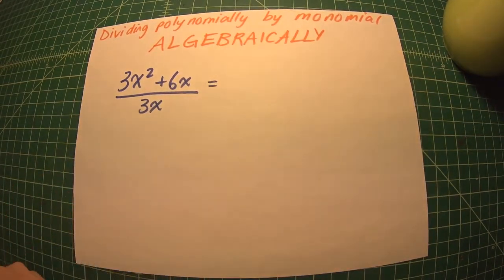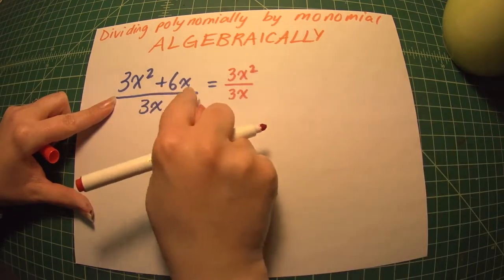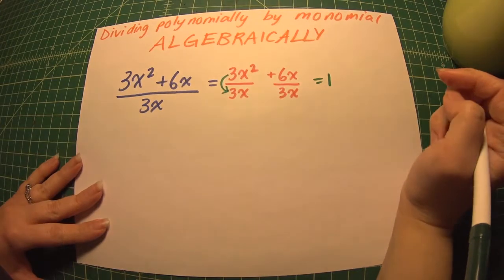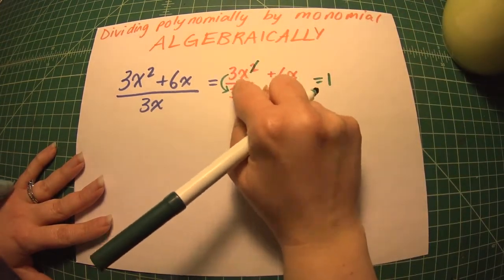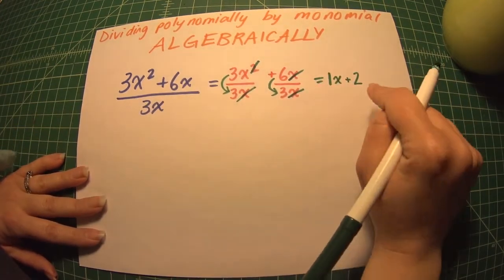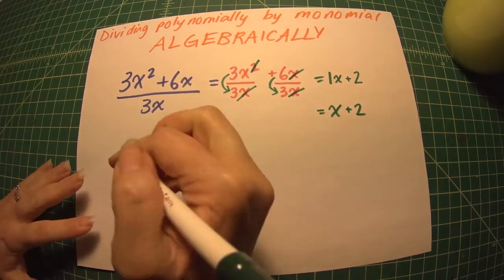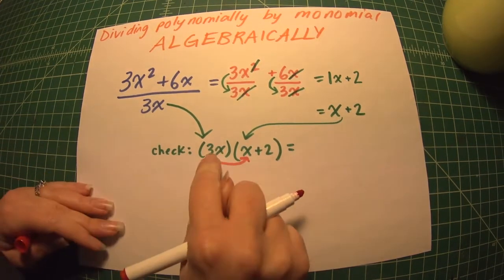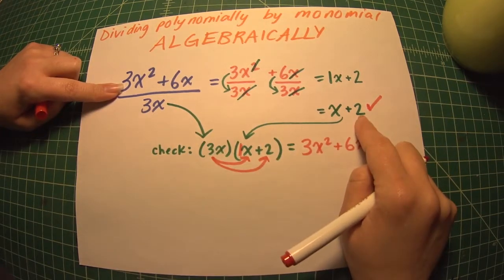9-7.3b Divide Polynomials by Monomials Algebraically